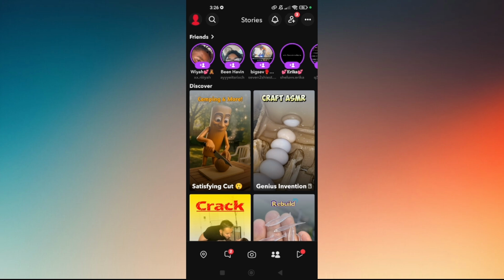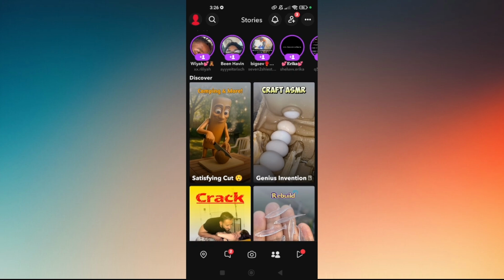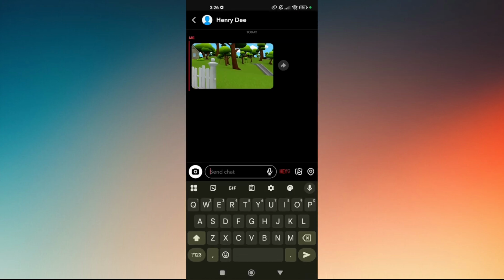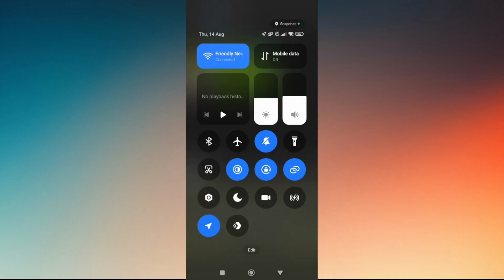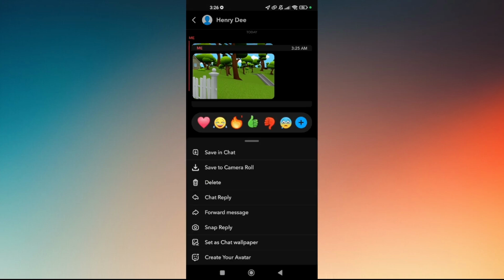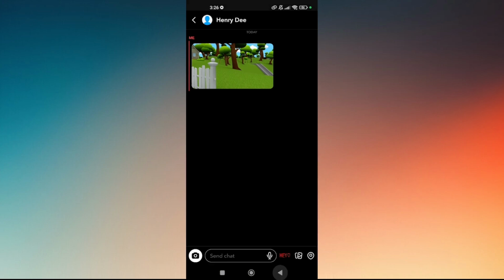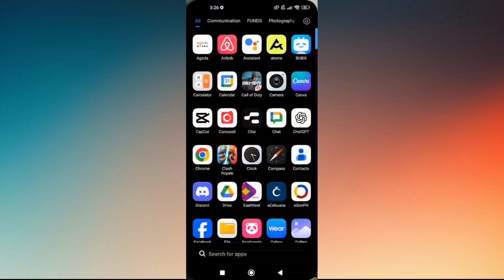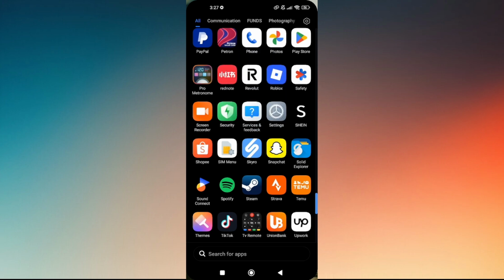HOW TO SAVE PICTURES ON SNAPCHAT WITHOUT THEM KNOWING 2026! (FULL GUIDE)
In this video I am going to show you how to save pictures on Snapchat without the sender knowing. I will guide you through different methods to keep images privately. This Snapchat save photos tutorial will help you store snaps secretly.